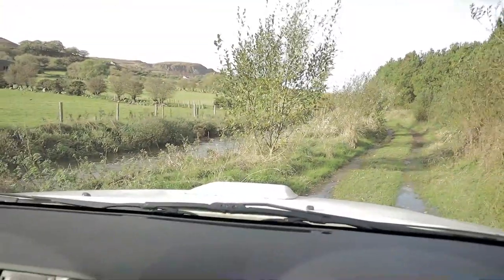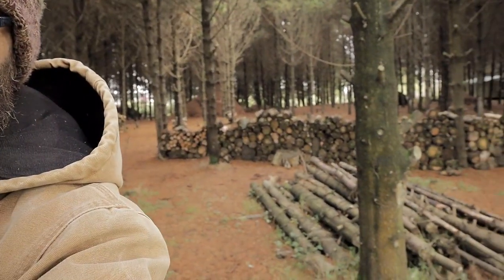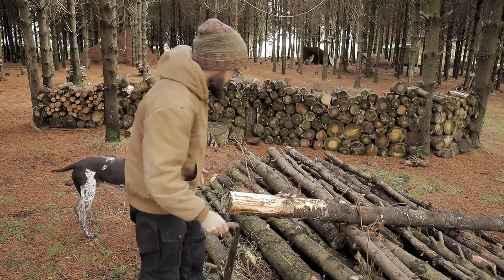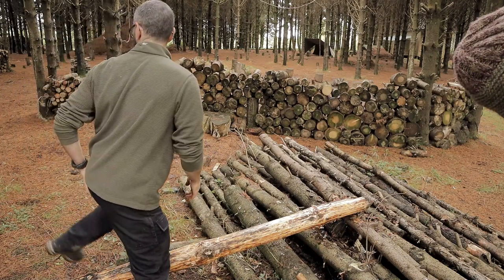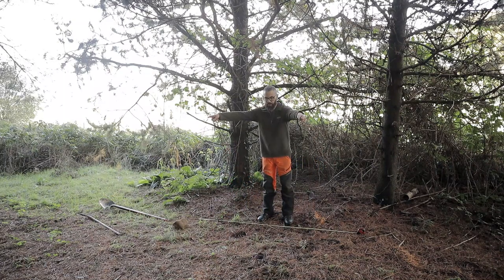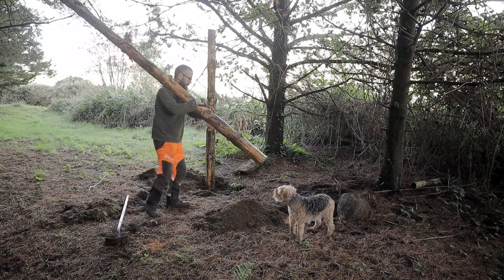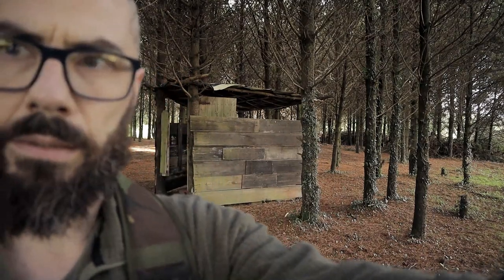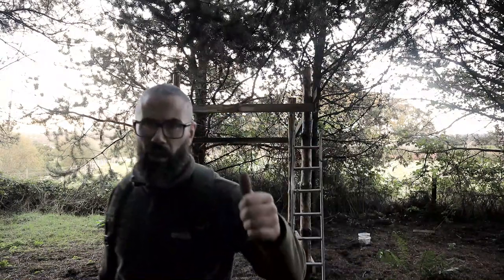Building a Recycled Composting Outhouse at The Off Grid Small Cabin - pt. 1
Building a Composting Outhouse at The Off Grid Small Cabin from mostly recycled materials
 Off Grid Recycled Composting Toilet Build

Cheers Wooly

Strimming Overgrown Gardens - Knee High Wet Grass - Tips and Tricks

 1. Felling and Processing a Tree - Start To Finish Husqvarna 365
 2. Husqvarna 181 SE - British Army Issue Chainsaw
 3. Fiskars X37 Large Splitting Axe - First Test

Build A Free Log Shed!